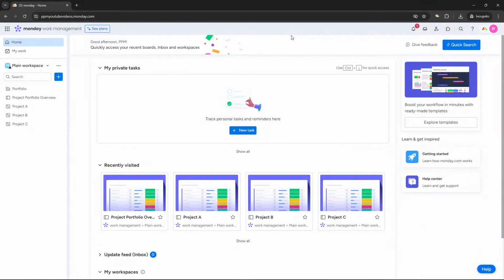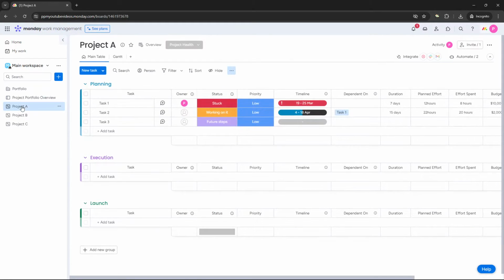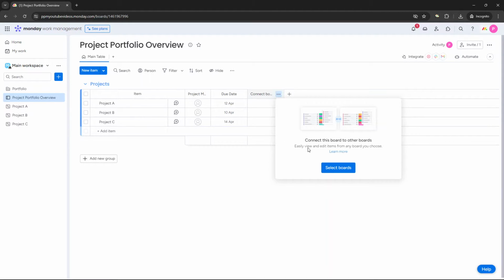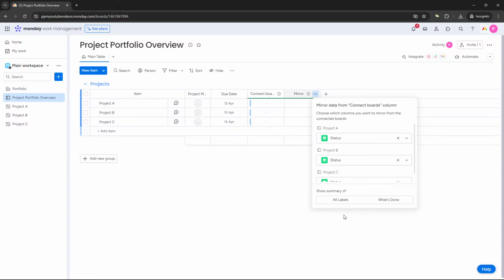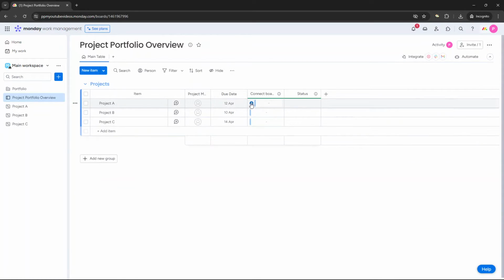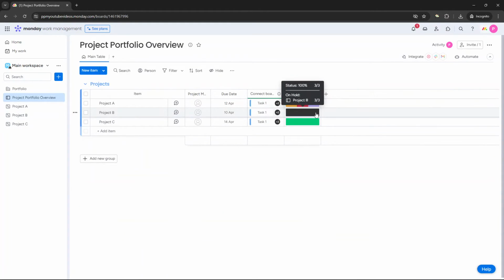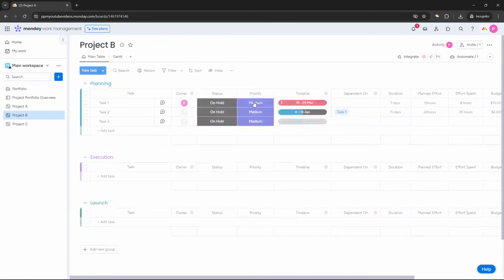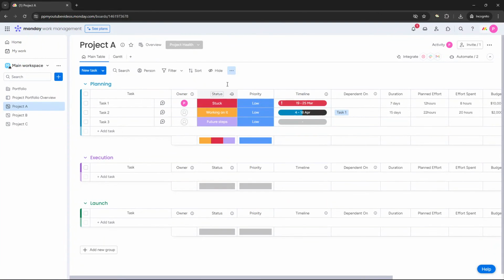How To Connect Boards In Monday.com (Board Linking)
In this video, I walk you through how to connect boards in Monday.com (/link boards in Monday.com... .